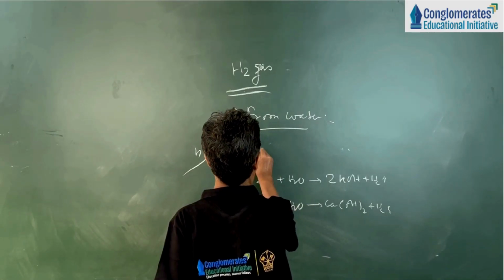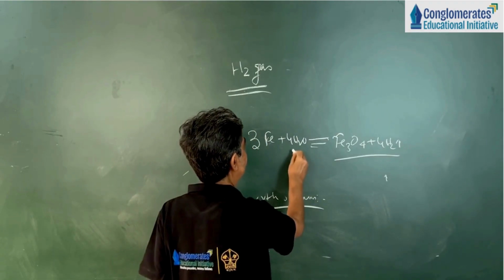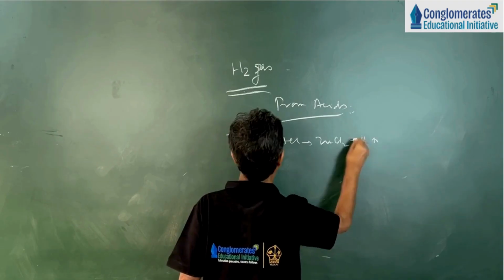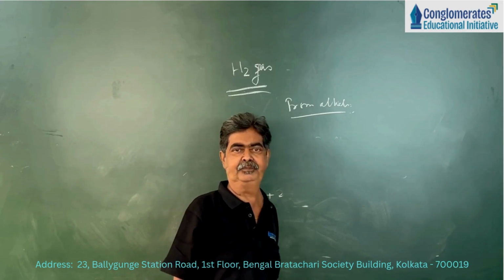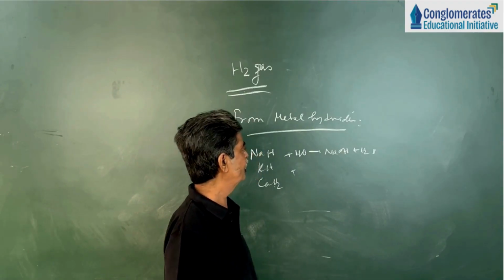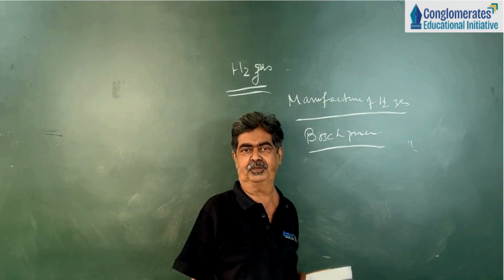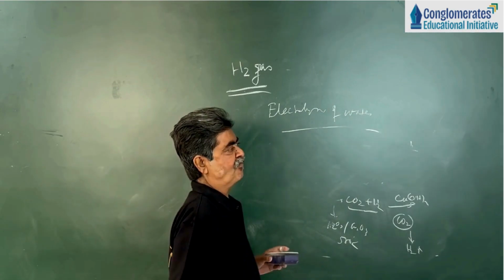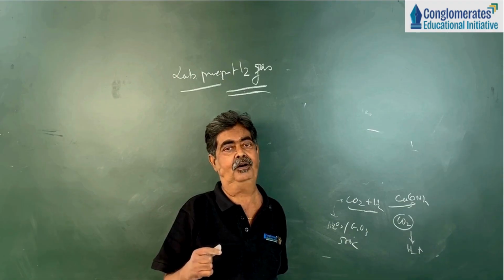Chemistry - HYDROGEN - Lecture 1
Subject: Chemistry
Topic: HYDROGEN (Lecture 1)
Teacher: Sekhar Chandra Pal

From Conglomerates Educational Initiative, we proudly announce the launch of Value Addition & Supplementary Educational Tutorials aimed at holistic academic development beyond regular school lessons.

✨ SPECIAL FEATURES:
🔍 Mock Tests for Assessment
🧑‍🏫 Small Batches for personalized attention
📊 Progress Tracking & Parental Updates
🎯 Goal-Oriented Coaching for exam success